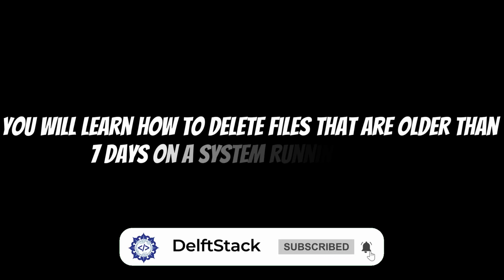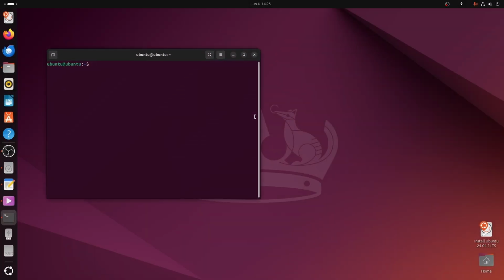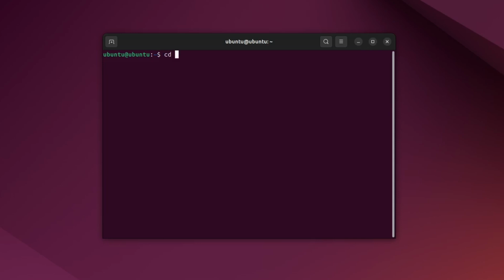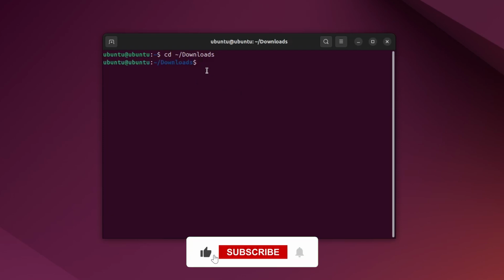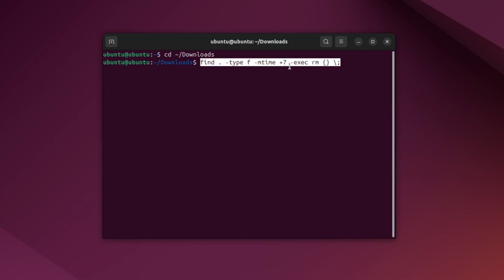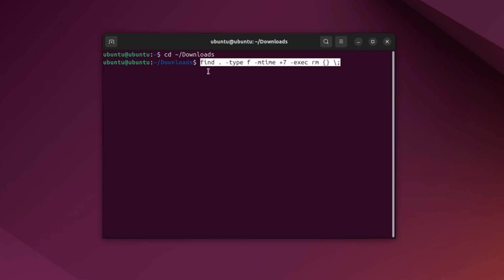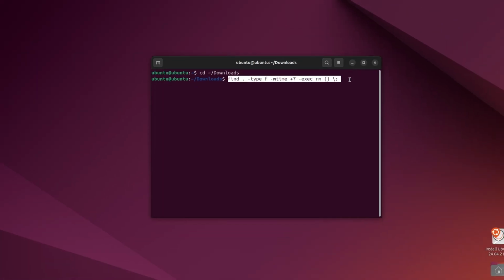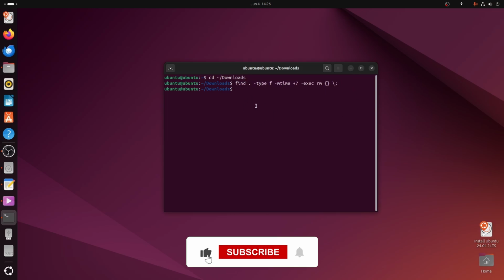Automatically Delete Files Older Than 7 Days in Ubuntu – Easy Terminal Command Tutorial!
Looking to clean up your Ubuntu system without manually sifting through old files? This quick tutorial will show you how to safely and efficiently delete files older than 7 days using a single terminal command. Perfect for developers, sysadmins, or anyone managing cluttered folders!

✅ In just a few minutes, you'll learn:
* How to open and use the terminal on Ubuntu
* How to navigate to specific directories with the cd command
* The find command to locate files older than 7 days
* How to delete files permanently with -exec rm {} \;
* Best practices and warnings before deletion

⏱️ Timestamps
00:00 – Introduction
00:07 – Opening the terminal
00:14 – Navigating to the target folder
00:26 – Running the find and delete command
00:39 – Command breakdown and explanation

Cleaning up your system can save space, boost performance, and keep your file structure organized. By mastering this terminal command, you'll:
* Automate routine maintenance
* Avoid clutter from forgotten downloads
* Improve system efficiency and uptime
* Gain confidence using the command line